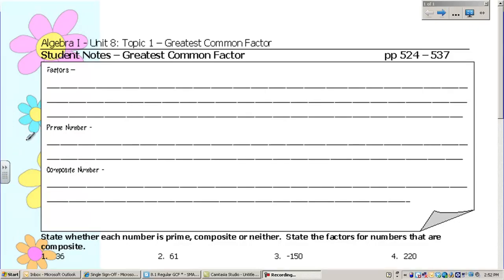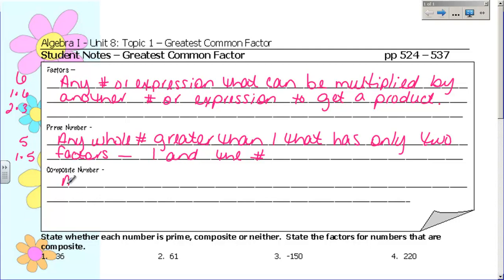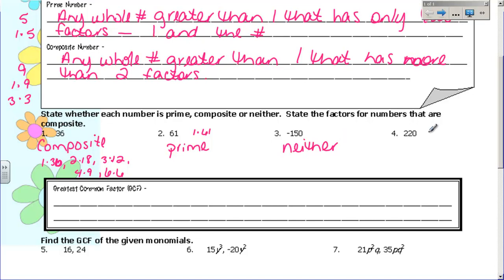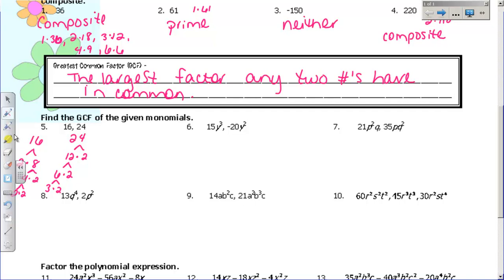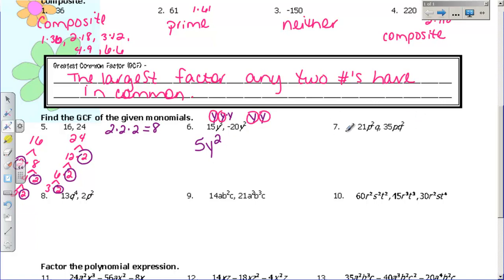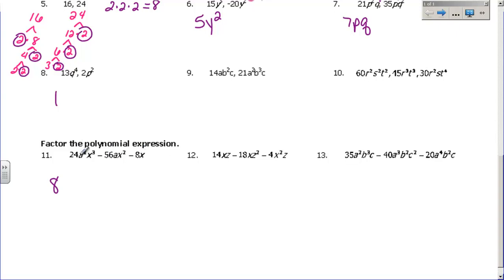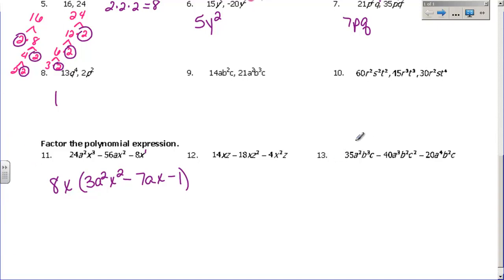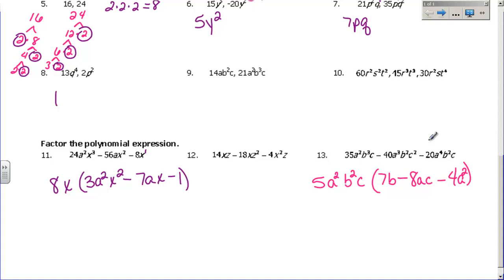8.1 5th Period Factoring with the GCF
Factoring with the GCF